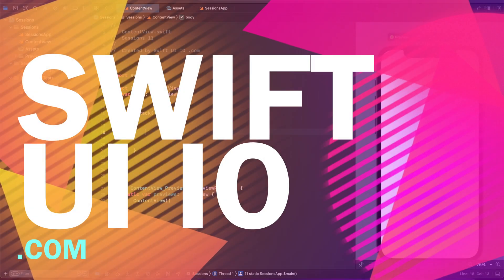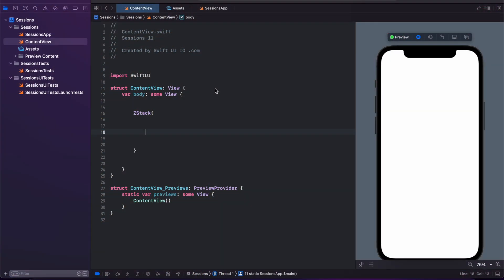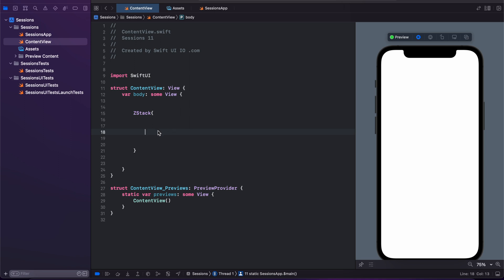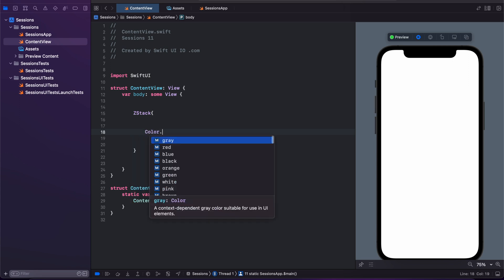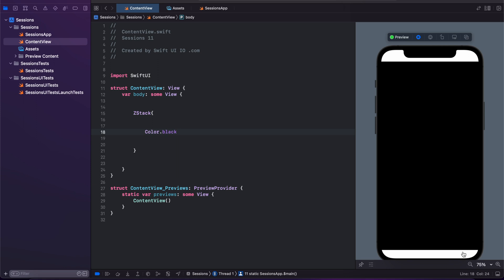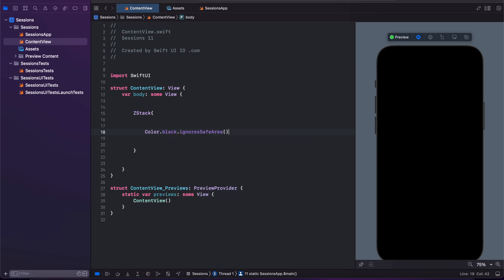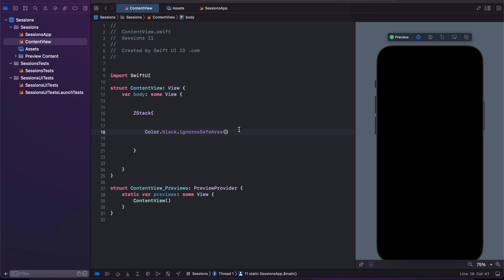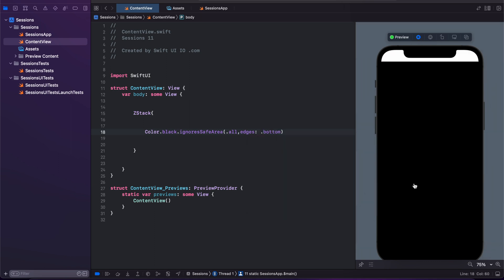How to Ignore Safe Area Edges in SwiftUI Layouts | SwiftUI Tutorial for Beginners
Want your SwiftUI app backgrounds and layouts to stretch edge-to-edge? 🌌 This beginner-friendly tutorial shows you how to use ignoreSafeArea to bypass the Safe Area and create immersive, full-screen designs! 💻 Perfect for new iOS developers, this guide simplifies layout customization. 😎

🌟 What is the Safe Area?

In SwiftUI, the Safe Area ensures your content avoids overlapping with the status bar, notch, or home indicator. But for backgrounds or specific layouts, you can ignore these boundaries using ignoreSafeArea to create seamless, edge-to-edge visuals. This tutorial unlocks the trick to mastering it! 🎉

🔥 What You’ll Learn:

✅ Understand the Safe Area and its role in iOS layouts 📏

✅ Use ignoreSafeArea to extend backgrounds and elements 🌍

✅ Create full-screen, immersive designs for any Apple device 🖥️

✅ Apply tips from Apple’s Human Interface Guidelines for adaptive layouts 📚

No experience needed! We break it down step-by-step, so you can craft stunning, full-screen SwiftUI layouts with ease. 💡

👉 Ignore Safe Area in SwiftUI

📚 Explore More SwiftUI:

Level up with our complete SwiftUI tutorial series, from beginner basics to advanced techniques!

🚀 Join SwiftUI IO!